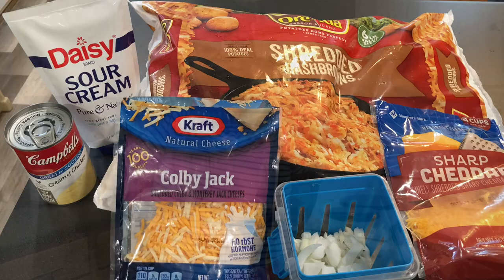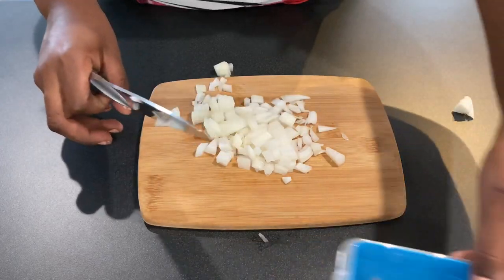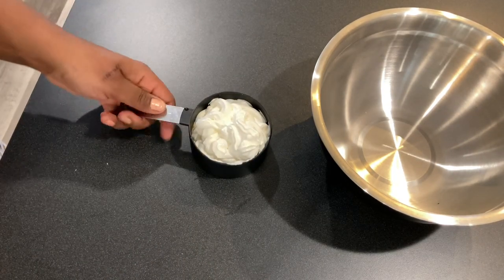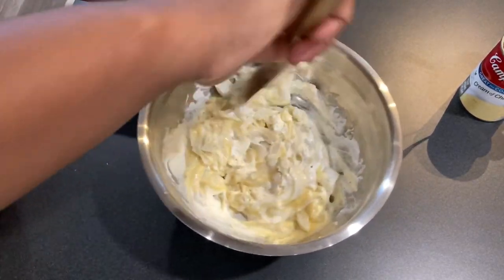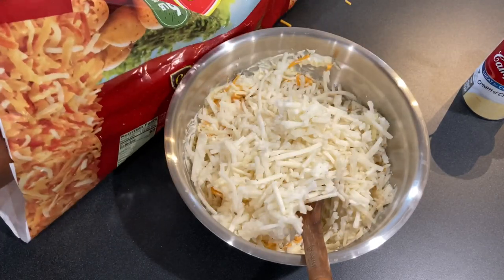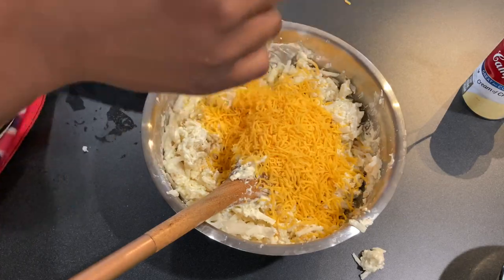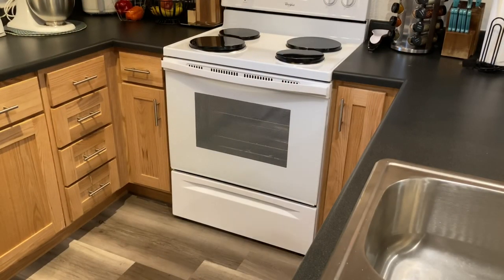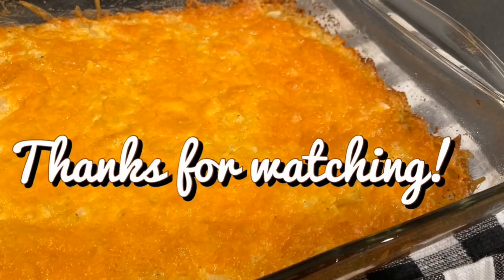Copycat Hashbrown Casserole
This copycat cracker barrel hashbrown casserole no crockpot is so delicious you'll wanna slap your mama. But don't do that! This recipe is a great budget friendly side dish that takes less than an hour to go from packagings to oven.

Ingredients:
32 ounces shredded hash browns , thawed
1 stick of unsalted butter , melted
10.75 ounces cream of chicken soup
2 cups sour cream (I only used one)
1/2 yellow onion, chopped finely
2 cups cheese , shredded
1/2 teaspoons kosher salt (I did not use this)
1/2 teaspoon coarse ground black pepper

Instructions:
Preheat oven to 350 degrees. Mix hash browns, melted butter, cream of chicken soup, sour cream, onions, cheddar cheese, salt and pepper in a large bowl until well combined.Spread evenly in a 9x13 baking dish.Cook for 45 - 55 minutes until top is melted and browned.

Turn your grocery receipts into gift cards with Fetch Rewards. It’s super easy. Just click the link below and you’ll get $2 in points when you snap your first receipt.

copycat cracker barrel hashbrown casserole crockpot,hash browns mcdonalds,cracker barrel meatloaf recipe,hash browns without egg,side dish for chapathi in tamil,copycat cracker barrel hashbrown casserole,side dish for dosa in tamil,hash browns,side dish,cracker barrel,hashbrown casserole,hash brown casserole pioneer woman,hash brown casserole recipes,hash brown casserole paula deen,copycat recipes restaurant recipes,copycat recipes,comfort food around the world